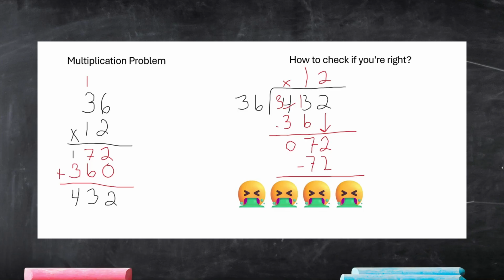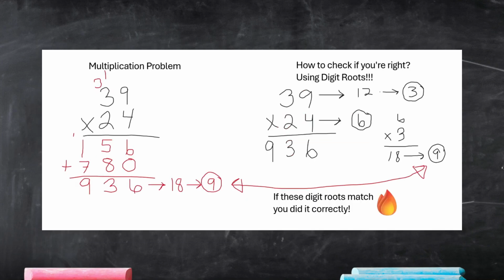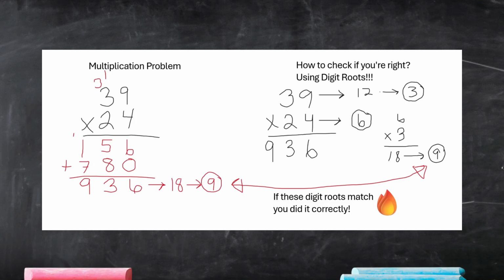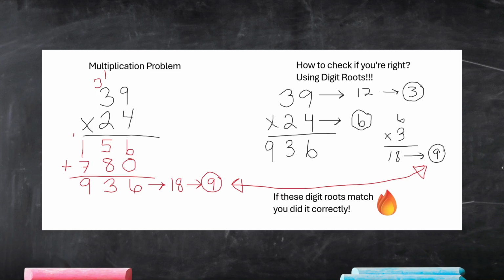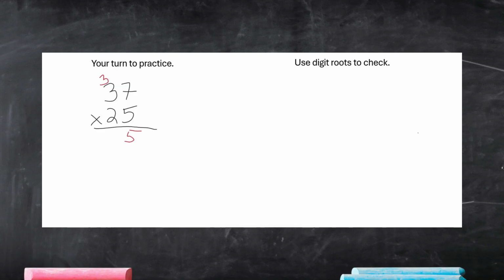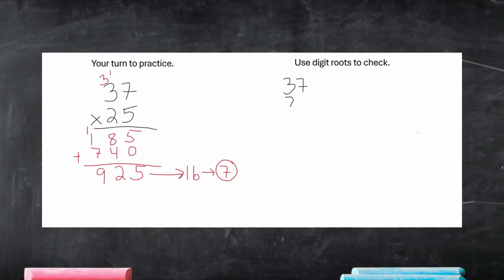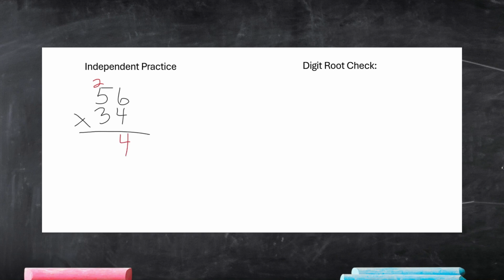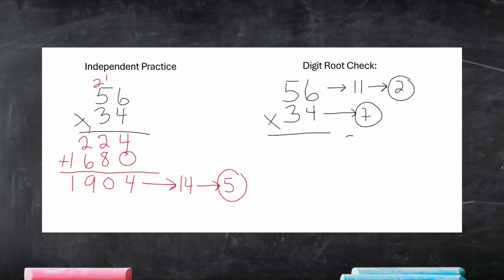The Digit Root Trick That Catches Every Math Mistake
📚 Use Digit Roots to Check Multiplication!

Welcome back to Math Zen! In Part 2 of our Digit Roots series, we take what we learned about digit roots and use them as a quick way to check multiplication problems.

This strategy can help students verify whether a multiplication answer is likely correct by comparing the digit roots of the factors and the product.

✅ In this lesson:

Reviewing how to find a digit root
Using digit roots with multiplication
Checking multiplication answers
Comparing the digit roots of factors and products
Using number patterns to catch possible mistakes
Building stronger number sense
Adding another useful math strategy to your toolbox

Digit roots are not a replacement for solving the multiplication problem correctly, but they can be a great way to double-check your work.